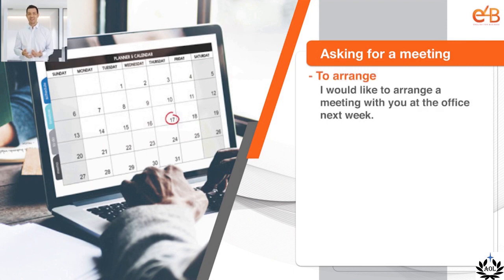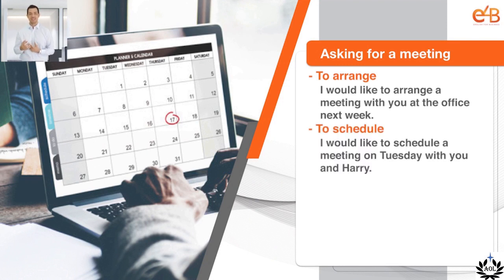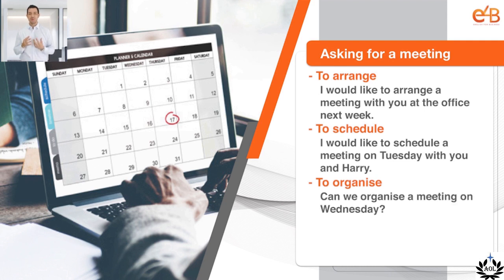E-mail Writing for Business (2nd Section) || ARRANGING MEETINGS 04 || English